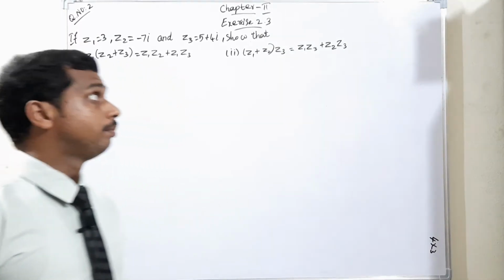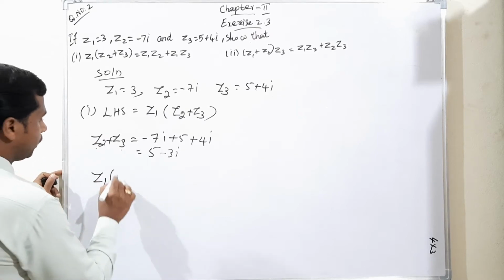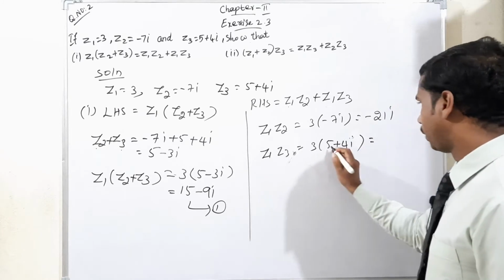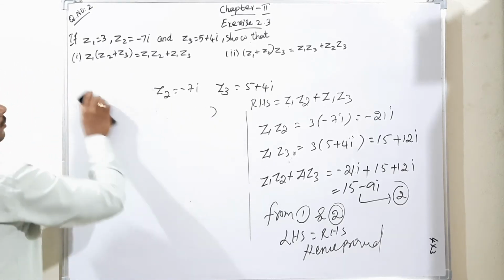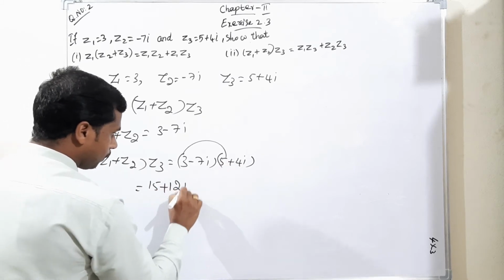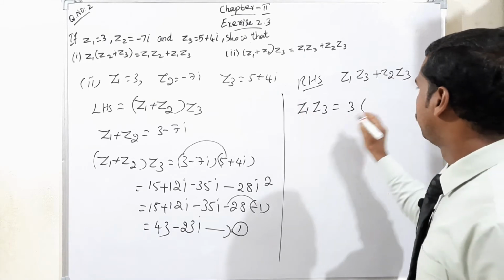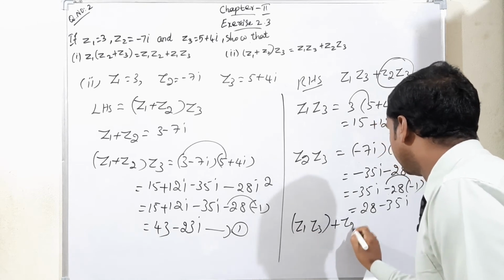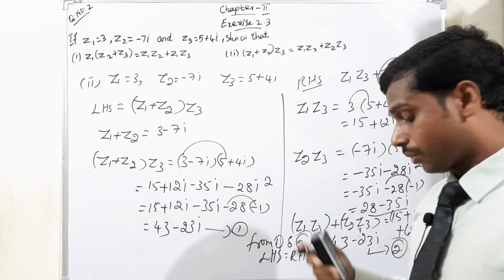Grade 12: Maths: Chapter 2: Complex Numbers: Exercise 2.3 Q no 2